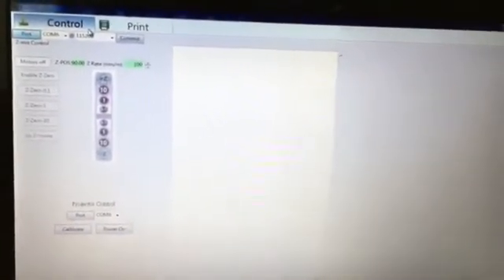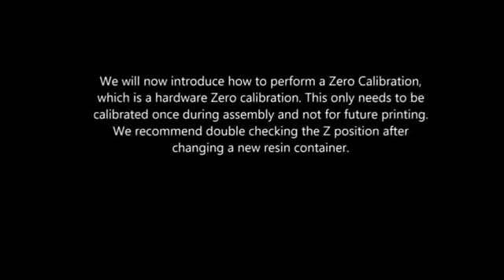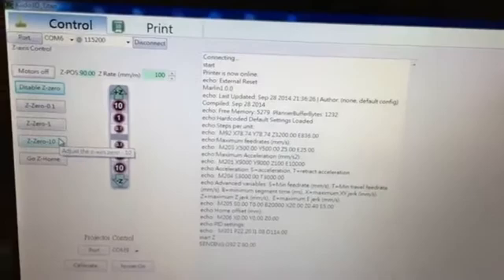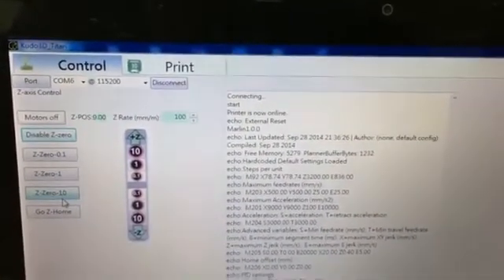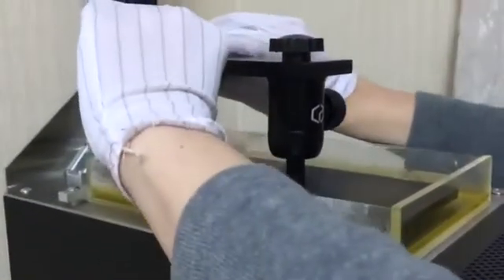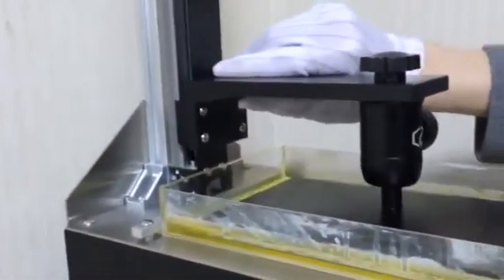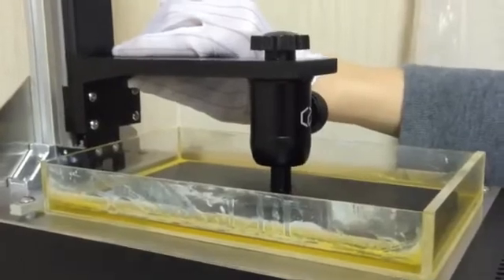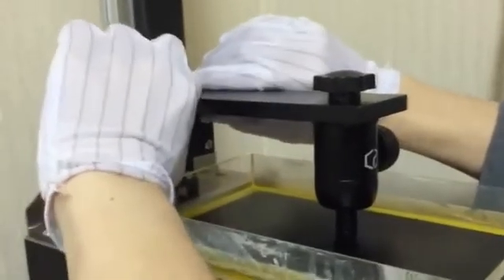Running the Kudo3D Software and Connecting to Linear Stage (Part 8 of 8)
This video will show you how to run the Kudo3D software and connect it to the linear stage of the Titan 1. These instructions can be found on pgs. 22-26 of the Titan 1 Printer Build Guide. The link can be found here: